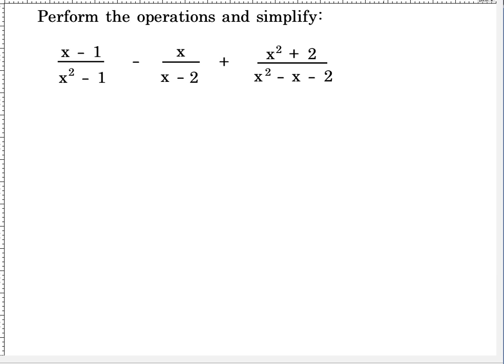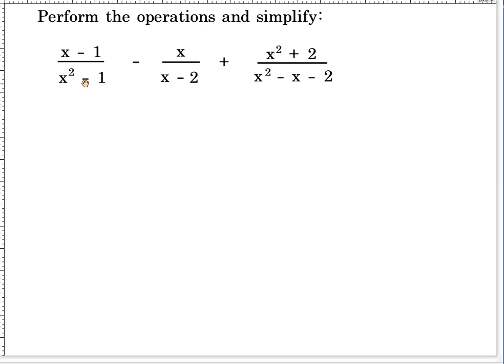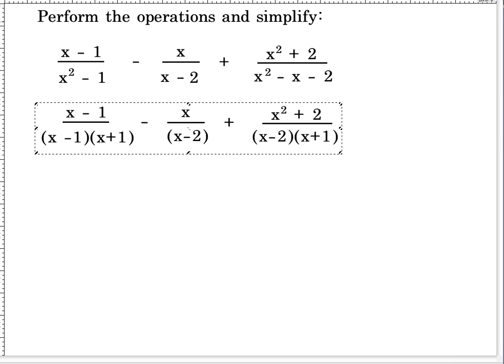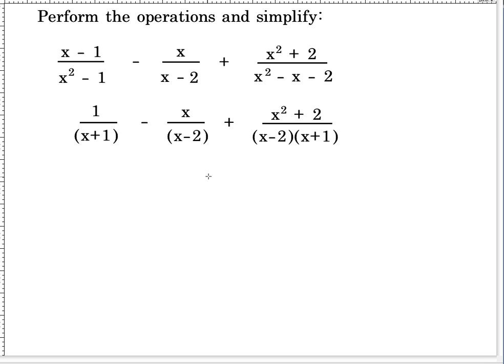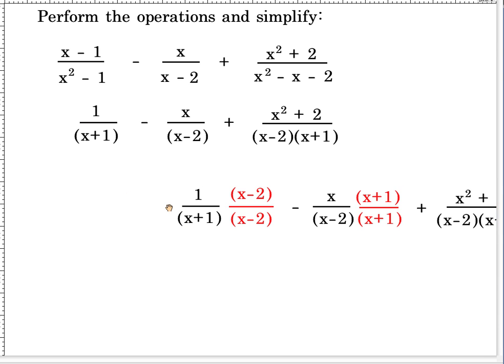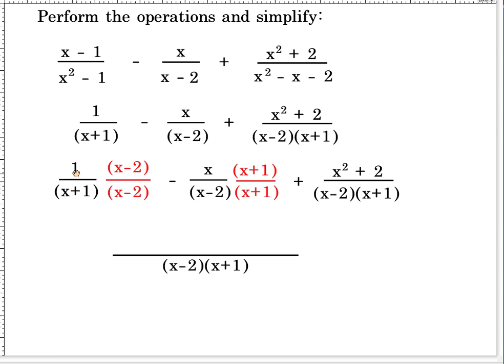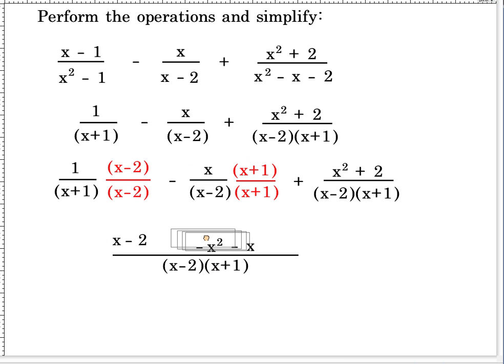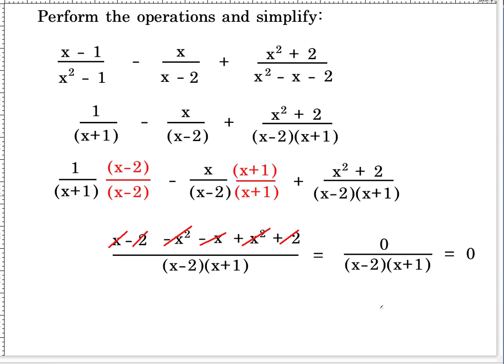Most missed Ch6 problem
Adding and subtracting several rational expressions at once